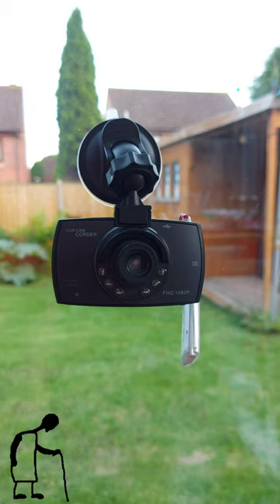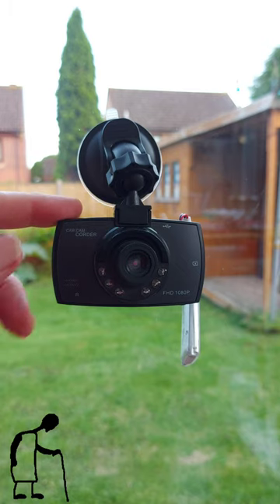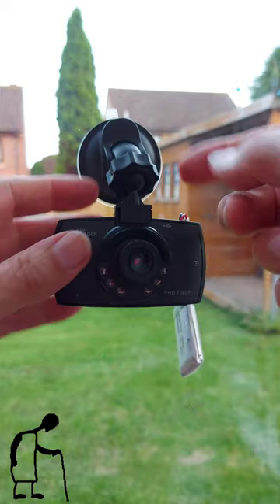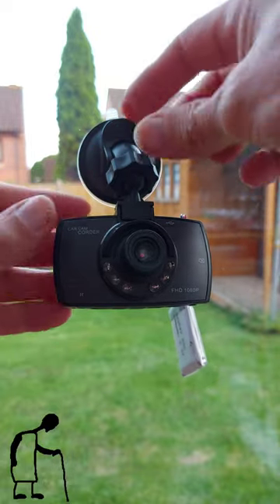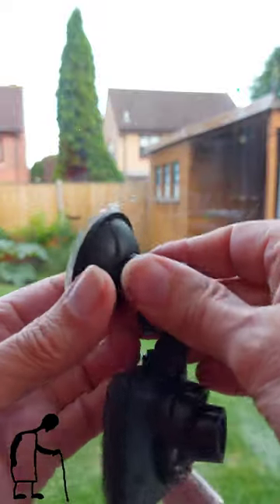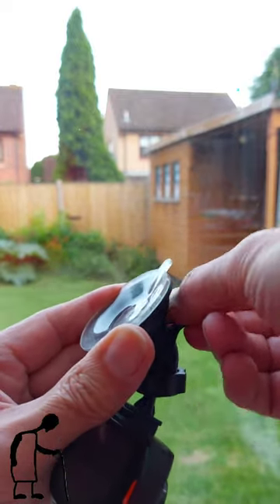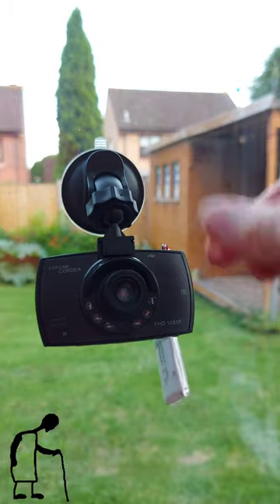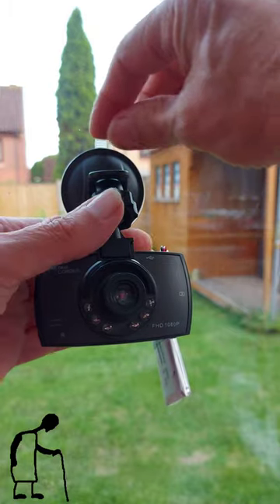Windscreen bracket 1080P Car DVR Camera Dash Cam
I had a question about the windscreen bracket, so I filmed it.

Oct 2016 I had a query about the motion detection feature on this camera so I dug it out of the junk pile and tried to charge it. It wouldn't take charge but I made a video about it

I didn't know what EV was so I looked it up on Wikipedia

Dec 2017 Selecting the INFRARED LED array.
There seems to be 2 ways but understand it is INFRARED so you cannot see the LEDs are on with the naked eye. If you look through another camera or your smart phone you will be able to see they have come on because digital cameras can see infrared.
The quickest and simplest is to briefly press the on/off button and it switches between day and night mode.
The other way is from the menu. I had hoped the menu method would set it to come on every time you switch the camera on but it does not remember the setting and you have to manually do it each time so there is no benefit using this method.
At around 03:43 I show the setup screen and you see LED as an option. Select that to switch on the LED.

April 2023 I had a query asking if this would work OTG on a smartphone so here is the video

I suggest you do your own search as the prices and specifications will vary, any links would be out of date when you come to read this.
1080P, Car DVR, Camera, Dash Cam, Video, Camcorder, 2.4'' G-sensor Night Vision
Samsung 32GB Micro SD Card SDHC EVO 48MB/s UHS-I Class 10 TF Memory Card